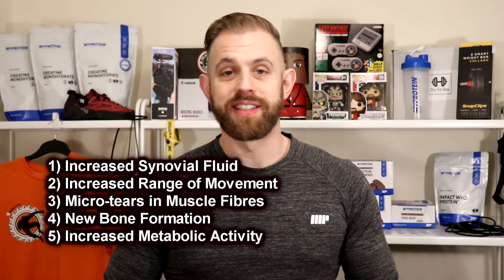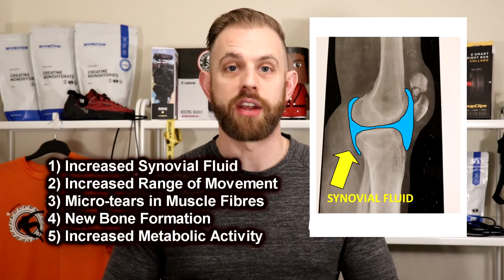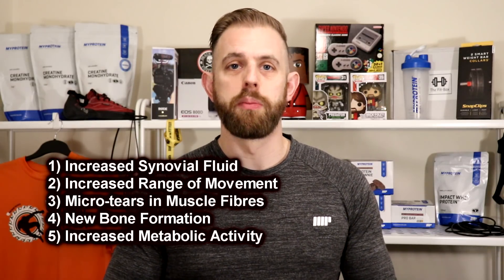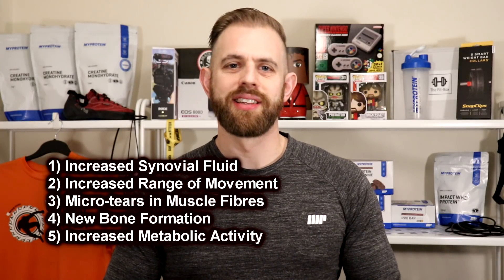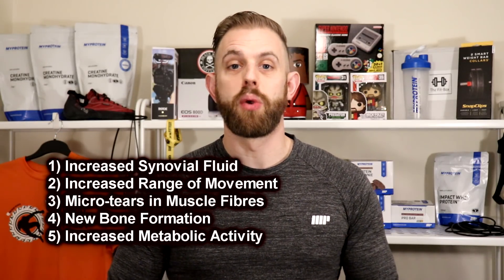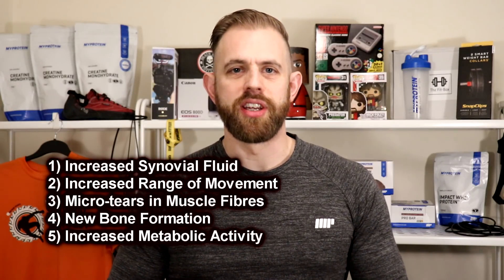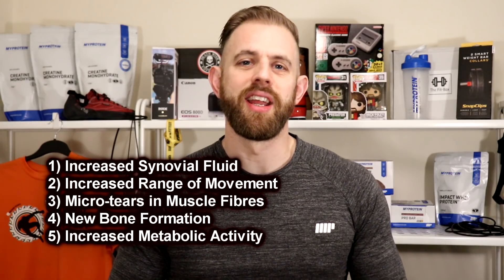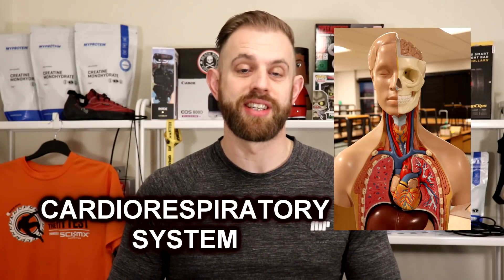Short Term Effects of Exercise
Unit 4: The Sports Performer in Action

Short Term effects of exercise on the musculoskeletal system

The musculoskeletal system is made up of the skeletal and muscular systems and this is used to describe the interaction between muscles and bones.

There are 5 main short term effects on the musculoskeletal system:
1. Increased production of synovial fluid – this when more synovial fluid is released into the joint to provide lubrication and greater protection

2. Also when there is increased temperature and blood flow within the body there is an increased range of motion in the joints.  By improving the flexibility of the body this will help to reduce the risk of injury.

3. Microtears in muscle fibres – when you exercise or lift weights this causes small tears within the muscle and this leads to the muscle being repaired bigger and stronger

4. New bone formation – to summarise, when stress is put on the body such as lifting weights or performing in certain sports the body will produce more collagen which therefore strengthens bones.

5. Increased metabolic activity – exercise requires energy and through metabolic activity the food you consume is turned into useable energy.  When you exercise you increase your metabolic activity and need to consume more food to cover these energy requirements.

Short term effects of exercise on the cardiorespiratory system

The cardiorespiratory system is comprised of the cardiovascular and the respiratory system.  Basically, the heart and lungs.

1. Increased heart rate and blood flow – blood transports oxygen and nutrients to the muscles, as well as removing waste products from the blood and when exercising there is a greater demand for all of these.

2. Increased breathing rate – so more oxygen can be supplied to the muscles.

3. Sweat production and skin reddening – when you exercise you produce heat so your body starts to sweat to regulate temperature.  Also your skin goes red as the blood vessels in the skin dilates to allow heat to escape.  This is called vasodilation.

4. Redistribution of blood flow – when exercising the body diverts where the blood is distributed to.  Blood is mainly sent to the skeletal muscles instead of areas such as the brain, the stomach and the skin.

5. Lactic acid in the blood – lactic acid forms when you are performing anaerobically.  When you perform at a high intensity your body can’t produce energy using oxygen and uses carbohydrates as an energy source.  When this happens, lactic acid is produced as a by product and a protection mechanism.  The only way to remove lactic acid from the body is to rest.

6. Cardiac output – cardiac output is the amount of blood pumped per minute by the heart.  Cardiac output is the combination of your heart rate + your stroke volume (which is the amount of blood pumped by the heart in one beat)

7. Blood pressure – this is the product of your cardiac output and the resistance to the blood flow within the blood vessel.  So, when exercising there is higher blood pressure.

8. Increased tidal volume – when we exercise we increase our breathing rate.  Tidal volume also increases, which is the amount of air inhaled and exhaled with each breath.  So, we take in more oxygen, whilst removing more carbon dioxide at a faster rate when exercising.

Music

♫Music By♫ ●Tessa Winter & Nvisia - We Could Be [Bass Rebels Release] ●Song ●iTunes, Spotify GooglePlay